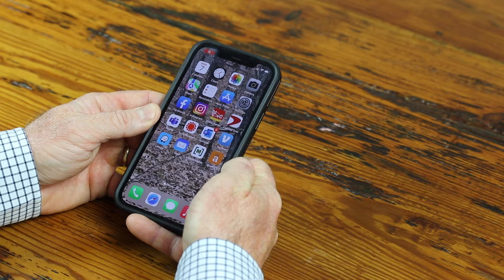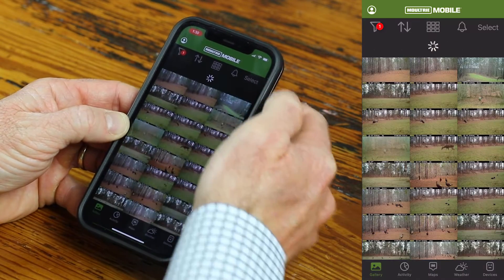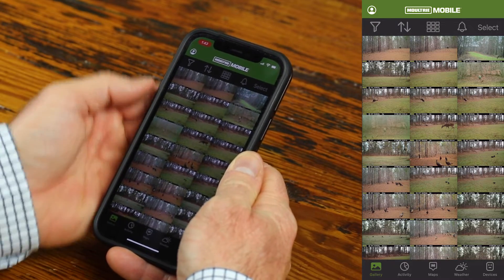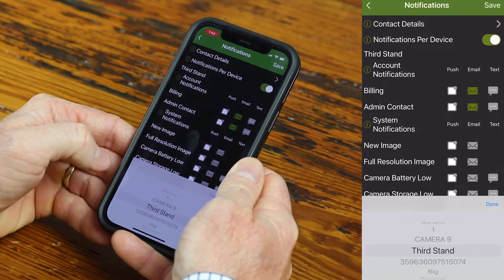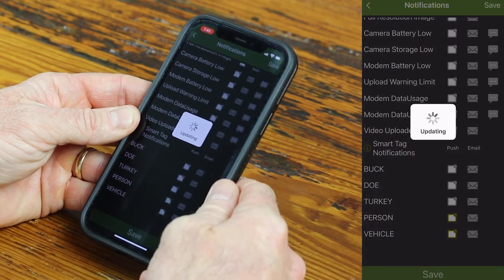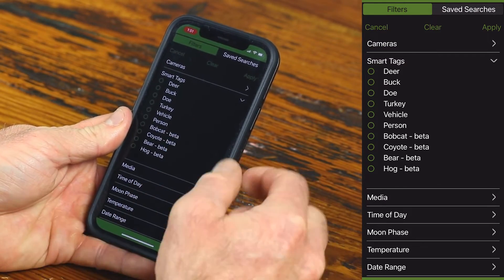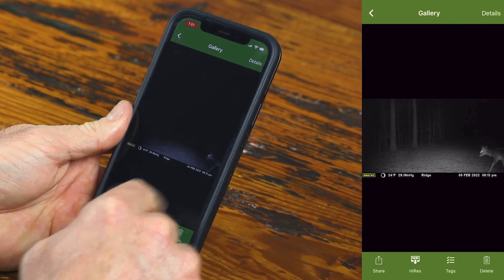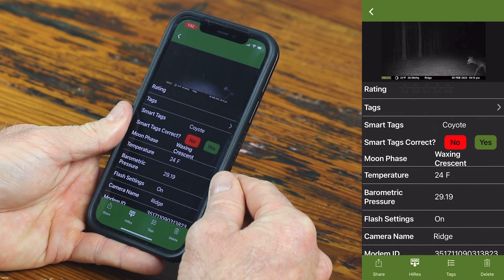How To Use Smart Tags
Smart Tags is the name for Moultrie Mobile's advanced species-recognition software. It can automatically tags images for a buck, turkey, people, vehicles, hog, bear, coyote and more. This video shows how to easily use Smart Tags and even setup phone notifications for security or specific species.